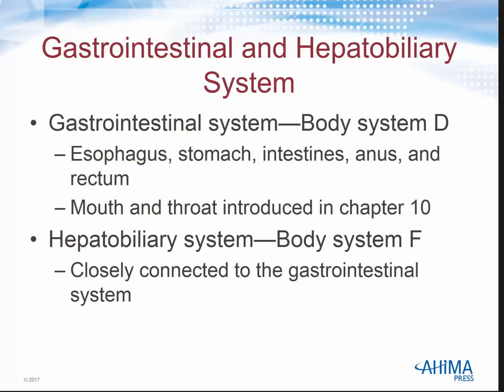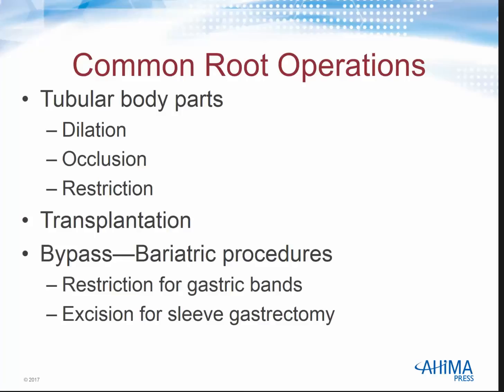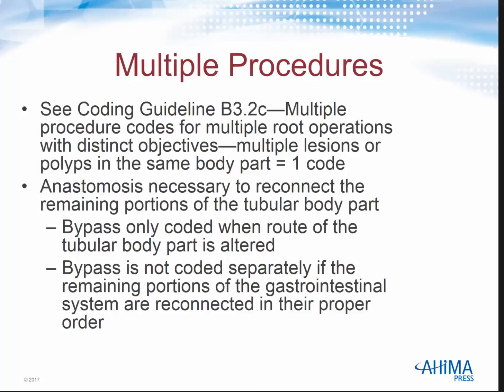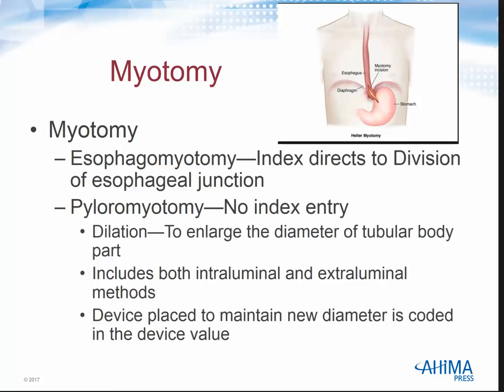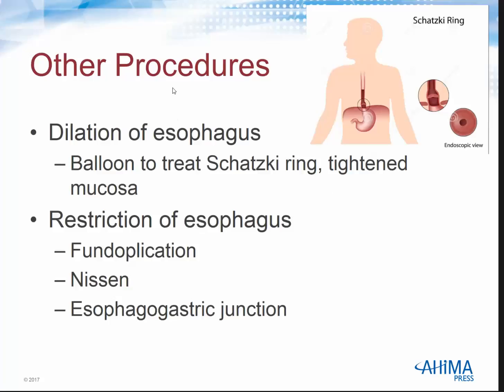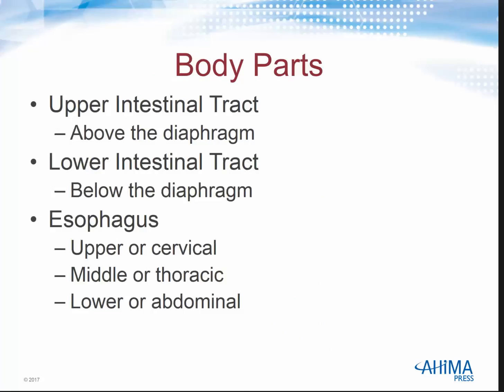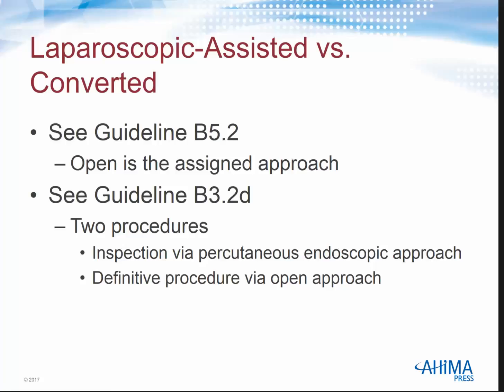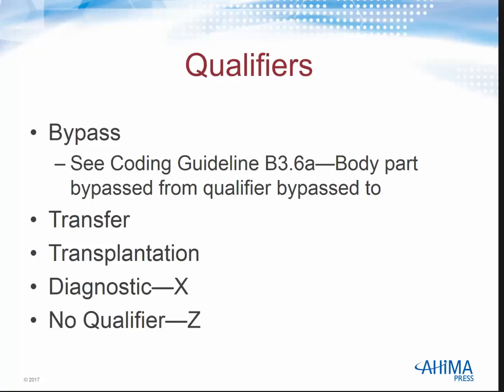HIT 203 Lecture Ch 12 GI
HIT 203